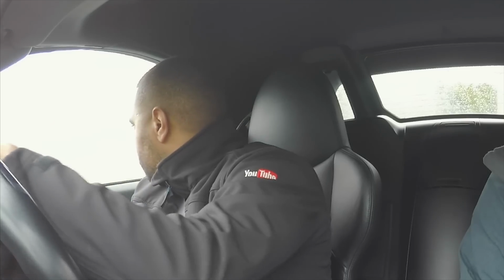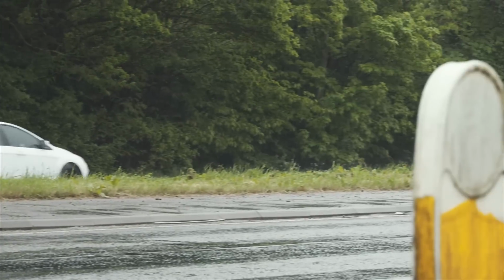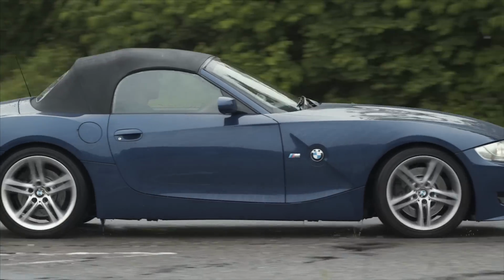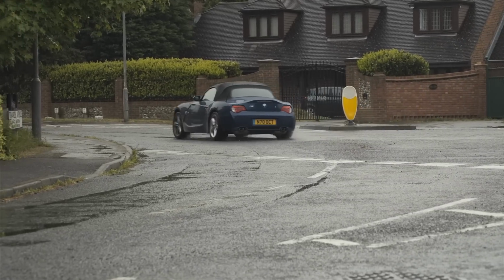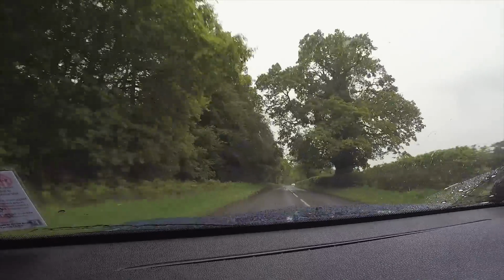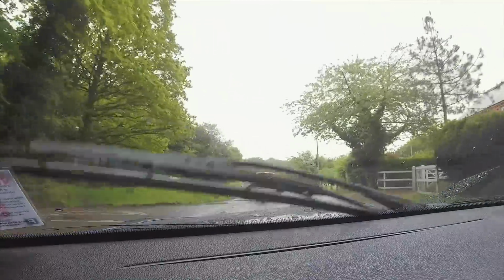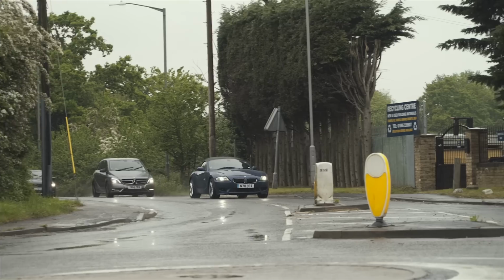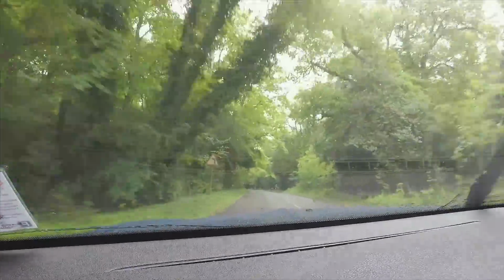This BMW Z4M Roadster Is *SERIOUSLY* Fast